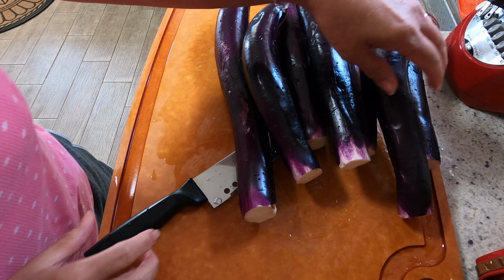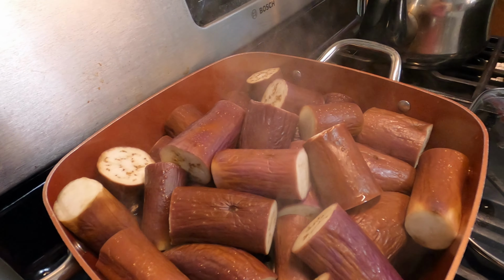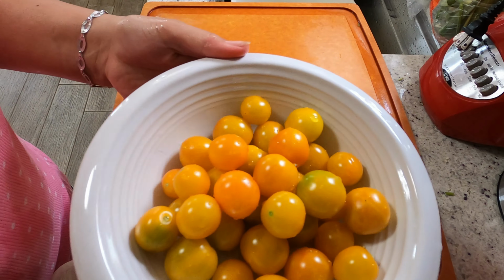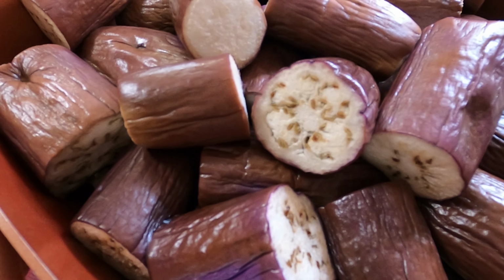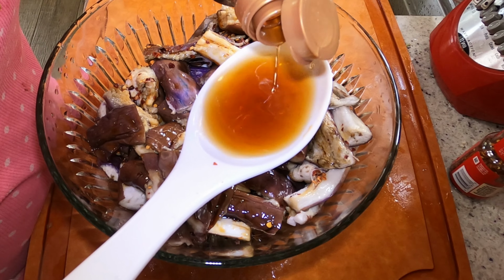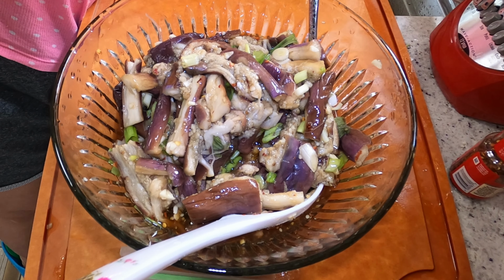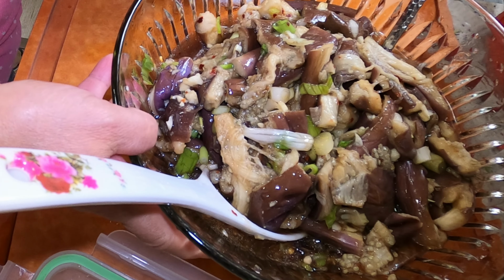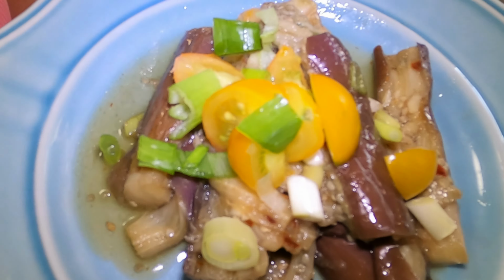KaPinay Life In Chicago #177 : Sesame-Eggplant Salad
Sesame-eggplant is simple but delicious dish. It could be an appetizer or a side dish that goes together with your favorite meal.